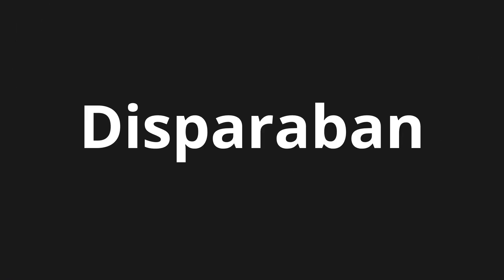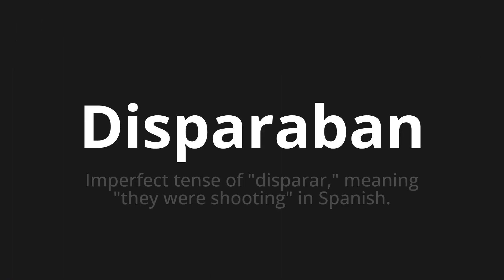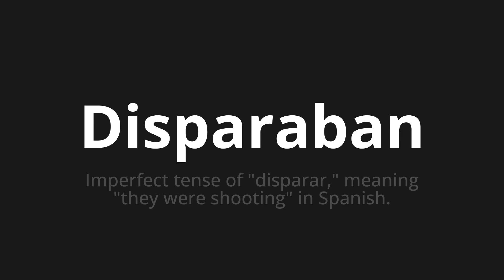How to pronounce Disparaban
Master the Pronunciation of 'Disparaban Which Means shot' - which means : Imperfect Tense of "Shoot," Meaning "They Were Shooting" in Spanish. 📝 with @PronunciationSpanish 🎓🗣️ - [Your Guide to Spanish]

Learn to pronounce 'Disparaban' perfectly in Spanish with our easy and engaging tutorial by @PronunciationSpanish! 📖📽️ In this comprehensive video, we provide you with native speaker examples 🗣️👂 and phonetic breakdowns 🎵 to ensure you get the pronunciation just right.

How to say They shot in Spanish